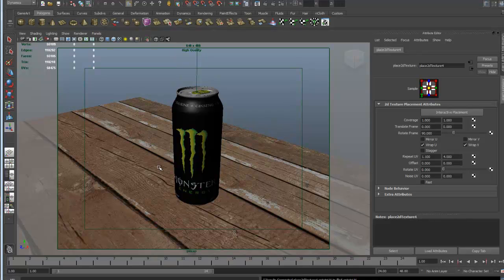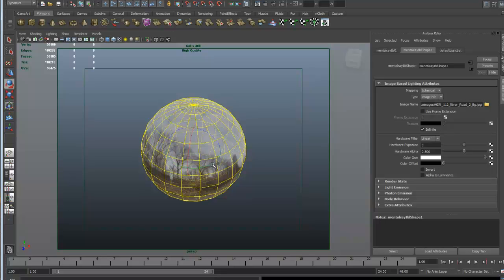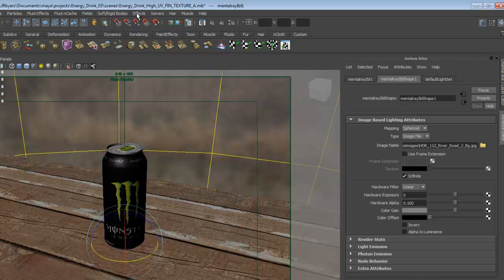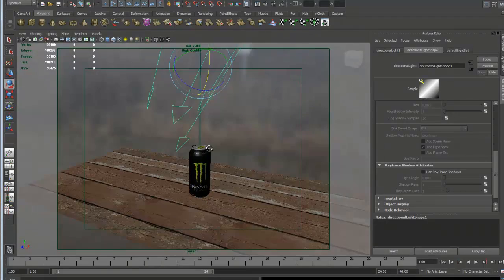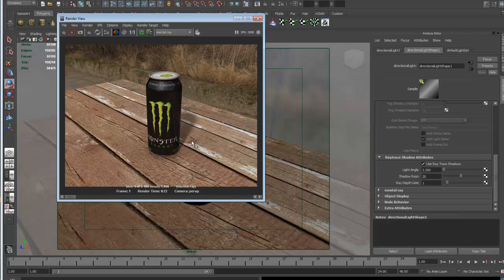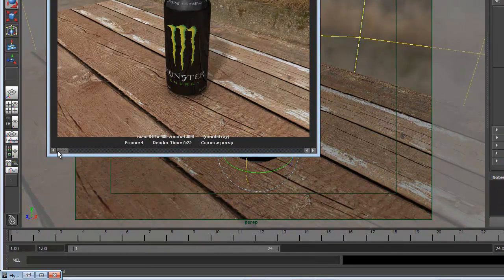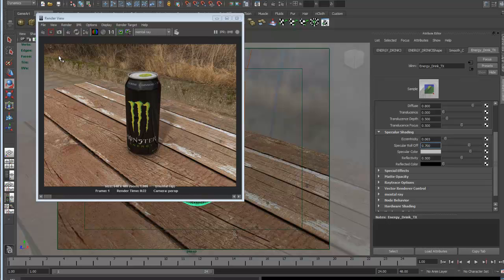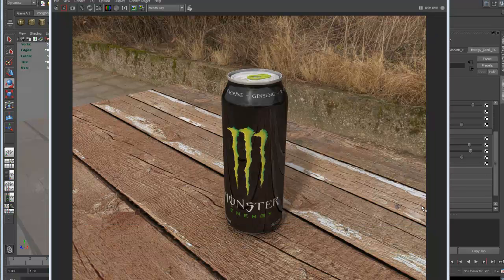Energy Drink 17